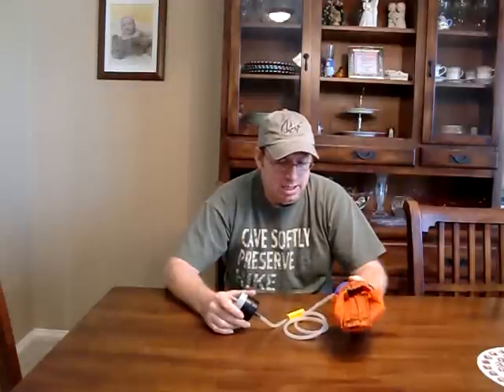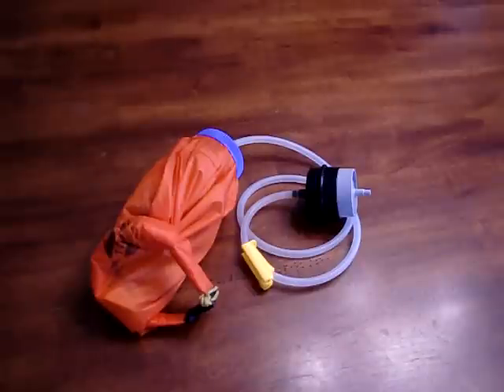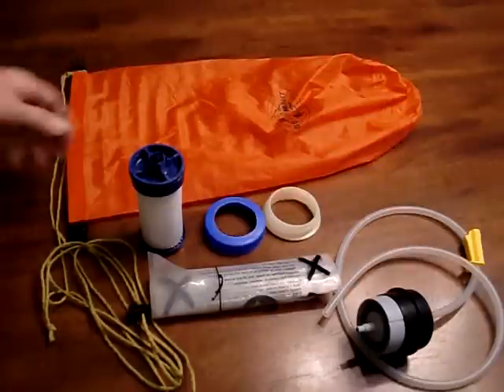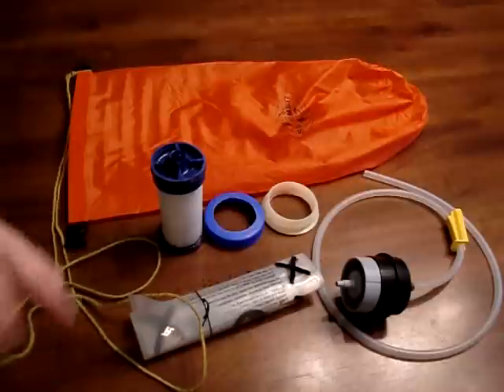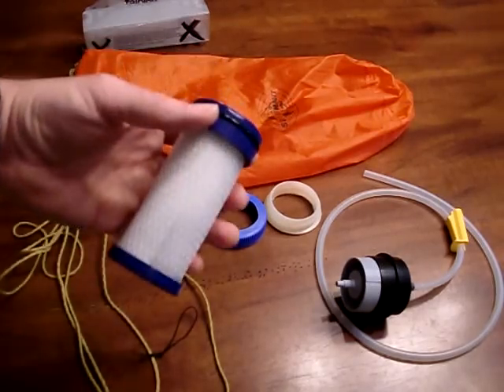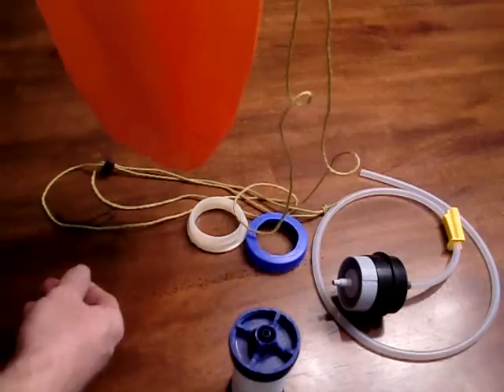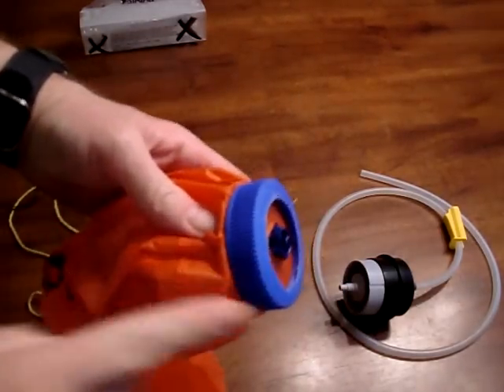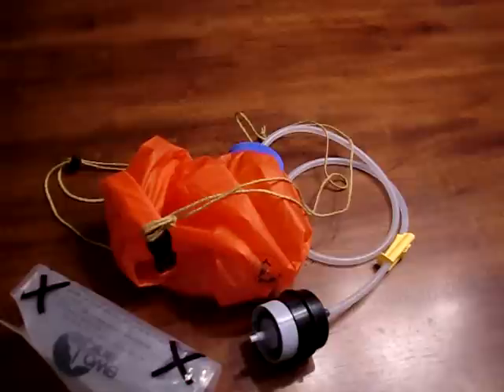DIY Gravity Filter with a Katadyn Hiker Pro Filter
DIY Gravity Water Filter. I had a Katadyn Hiker Pro water filter and decided I would rather have a gravity filter. I looked online and found a simple modifaction to change my pump into a gravity filter. I decided to make a video to show how it is done.

It can be made from many different materials but mine is made from a Katadyn Hiker Pro filter, the top of a 32 oz wide mouth nalgene, a hose clamp, the hose from the Katadyn Hiker Pro and a Sea to Summit UltraSil Nylon - 8 Liter bag. Additional mods were some Kelty Trip Tease cord, a cord lock and a 2L soft canteen (Lowe Alpine).

The flow rate (per Katadyn) is 1 Liter a minute
The Katadyn Hiker Pro filters to .3 microns

-Cool Breeze-